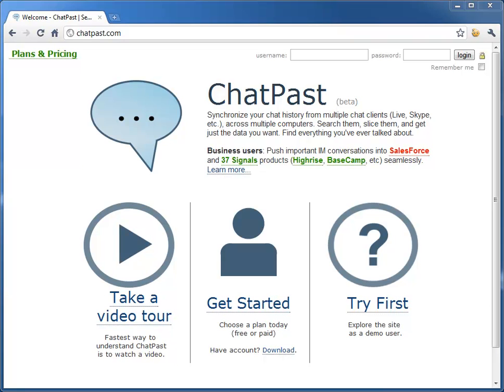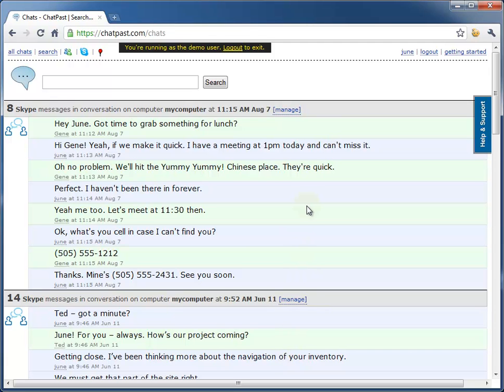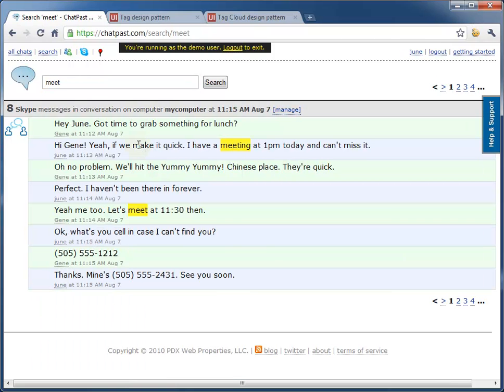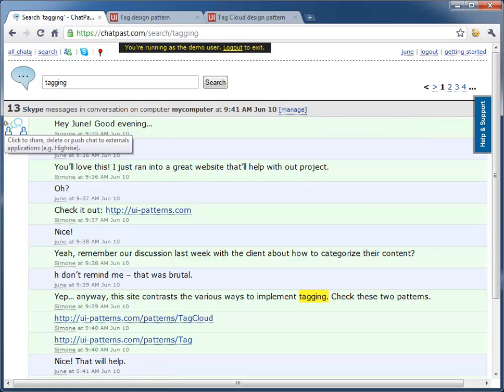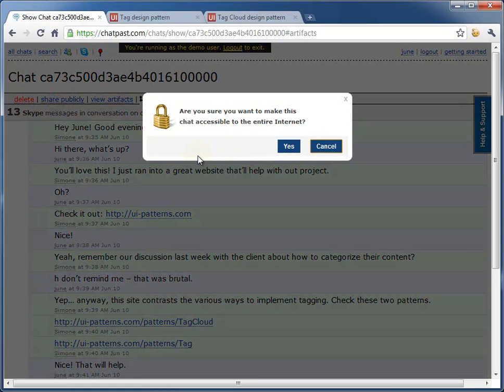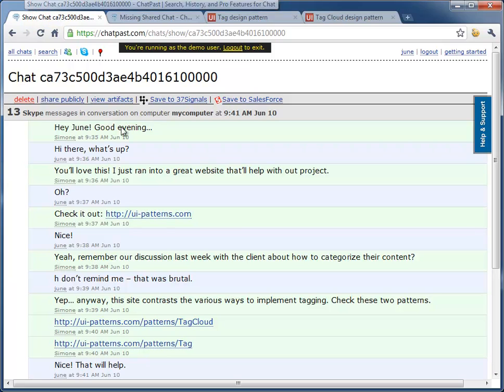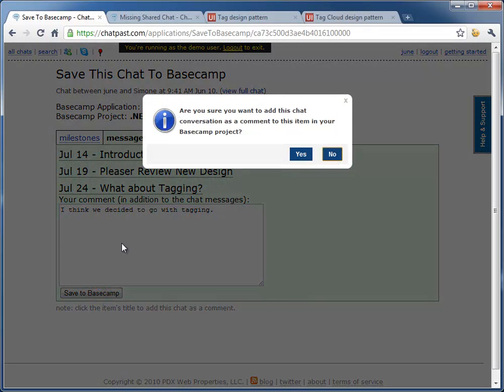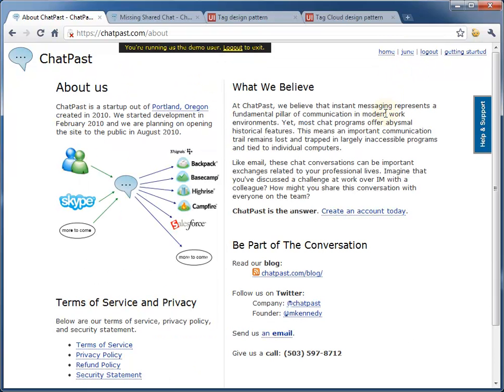Introduction to ChatPast.com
Introduction for ChatPast, Synchronize your chat history from multiple chat clients (Live, Skype, etc.), across multiple computers. Search them, slice them, and get just the data you want. Find everything you've ever talked about.

Business users: Push important IM conversations into SalesForce and 37 Signals products (Highrise, BaseCamp, etc) seamlessly.